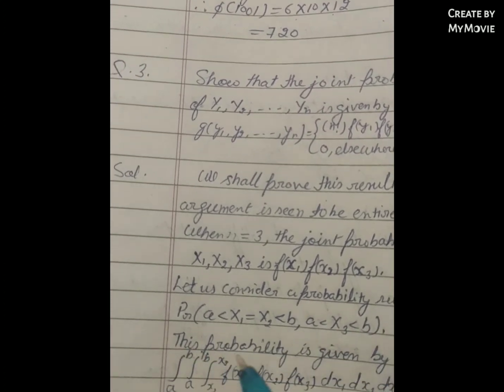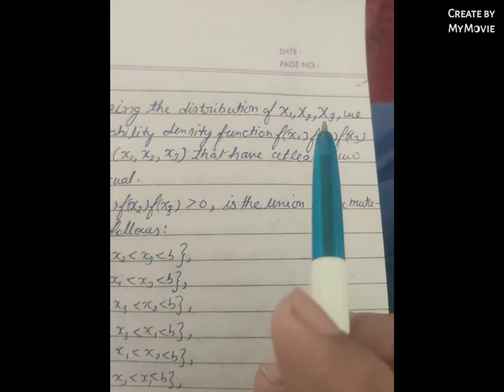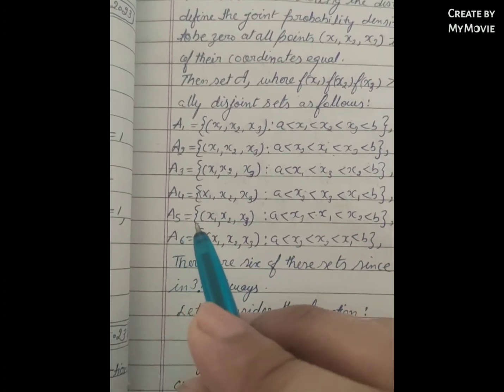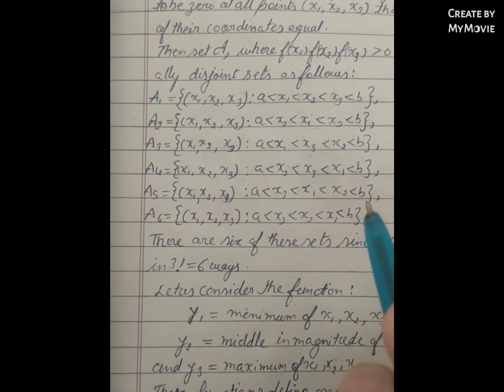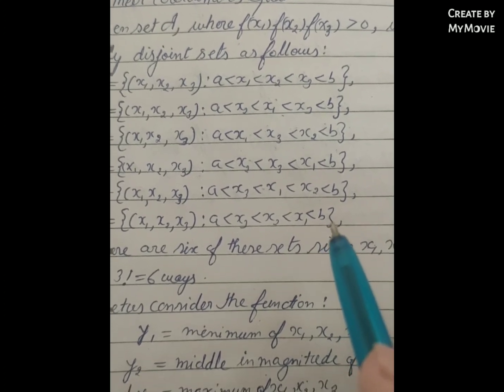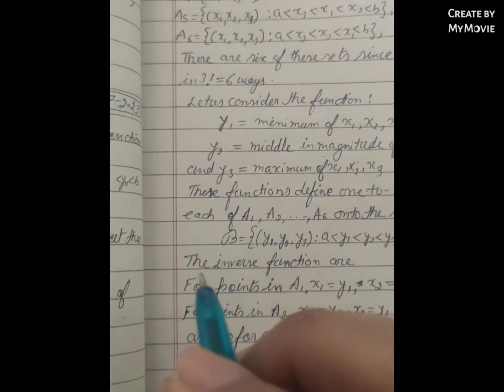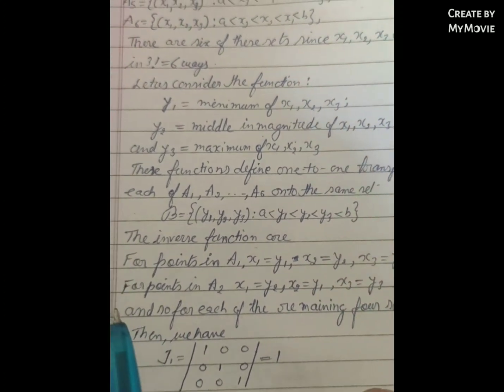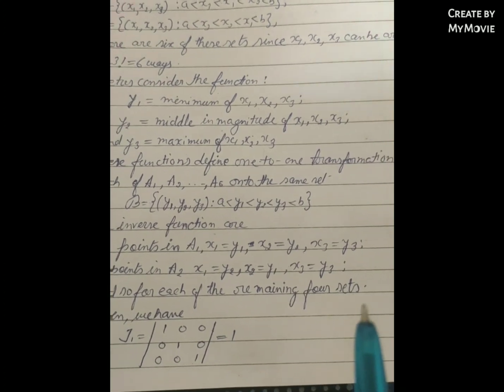Show joint p.d.f. g(y1,y2,..., yn)={(n!)f(y1) f(y2)... f(yn), 0 elsewhere.(MS 53.HUKAM RAJ BHAGAT.)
Show that the joint probability density function of Y1, Y2,..., Yn is given by
g(y1, y2,..., yn) equal to {(n!) f(y1) f(y2)... f(yn), a less than y1 less than y2 less than... less than yn less than b
0,elsewhere.
M S 53.